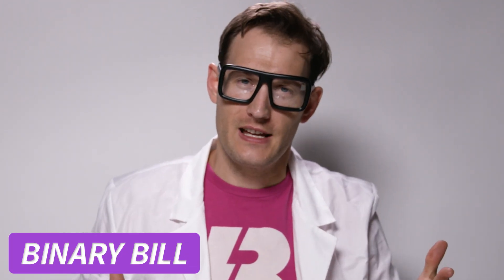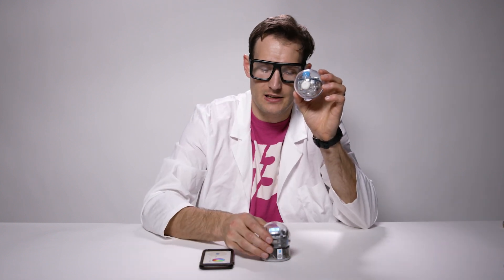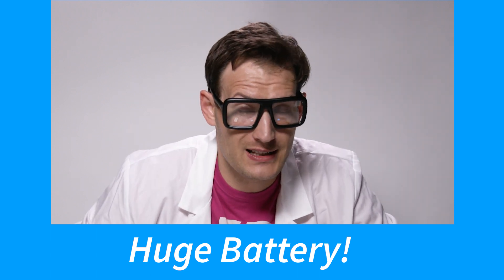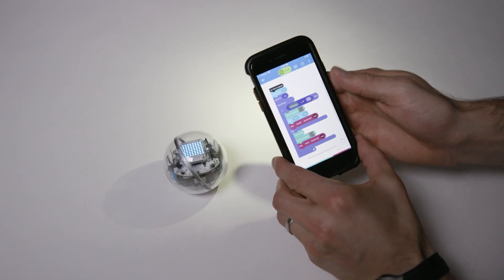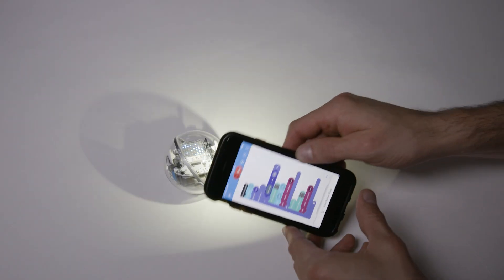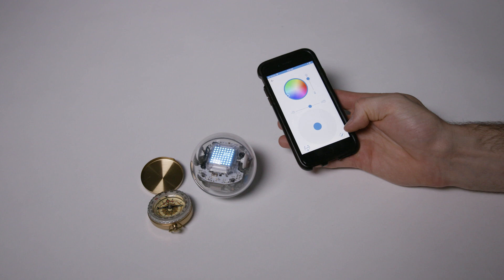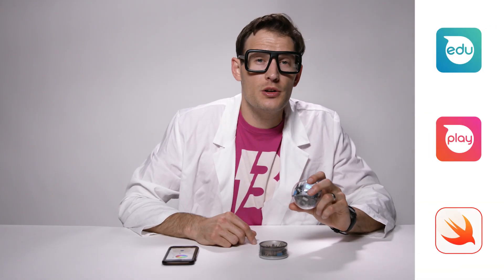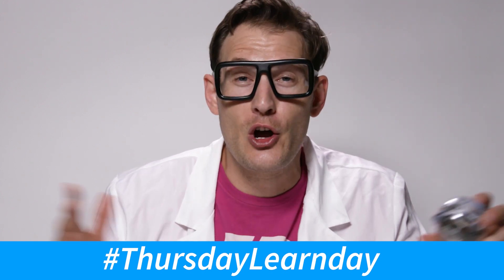Welcome to BOLT, the most popular programmable robot for kids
Check out the ultimate "Hello World" program with our latest and greatest, Sphero BOLT. This video introduces BOLT, our most advanced robotic ball yet, and its 5 new features: a huge battery, an 8x8 LED Matrix, a light sensor, a compass, and infrared sensors.

The program takes it back to the beginning of your first programming lesson with Sphero – drawing a basic square shape. This square is unique in that it uses real-world cardinal directions from the compass and animations on the matrix to make the most rad Sphero square you’ve ever seen, dudes and dudettes. Pro tip: If you find the cardinal directions to be inaccurate, move BOLT away from any metallic, magnetic and electronic items.